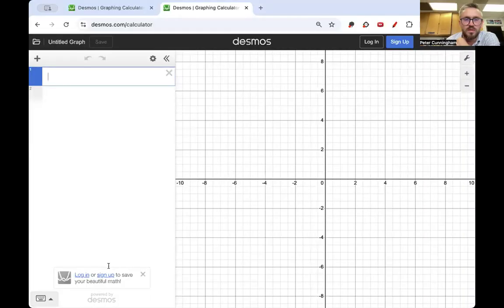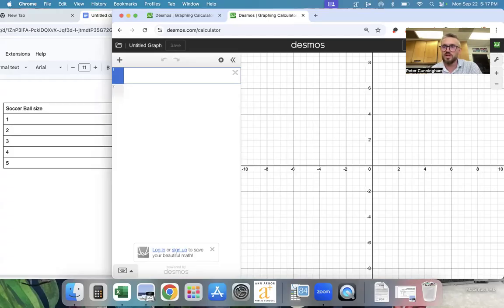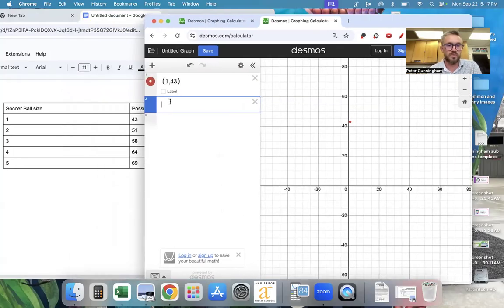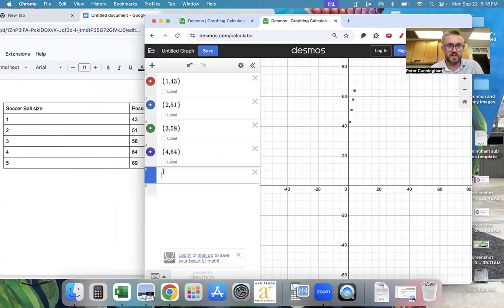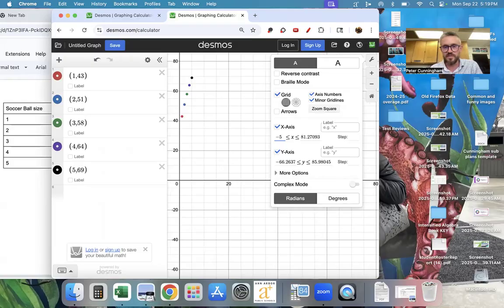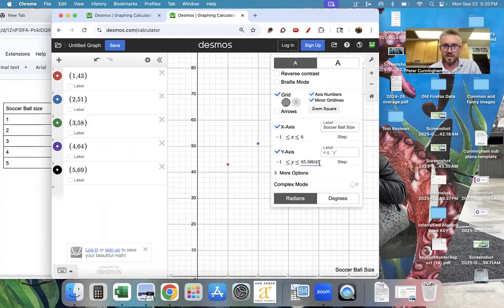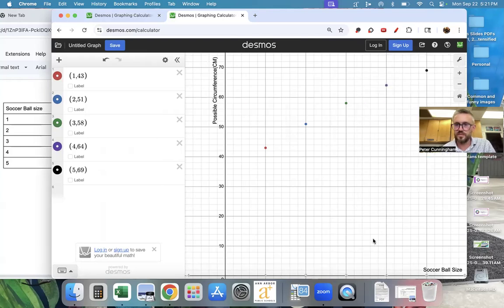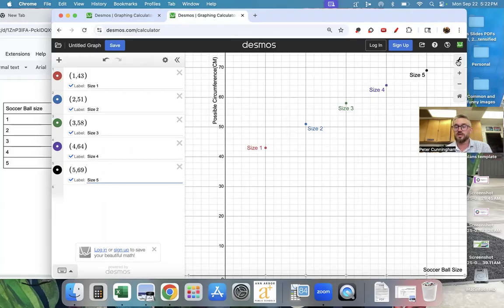Desmos graph for Sequences Project